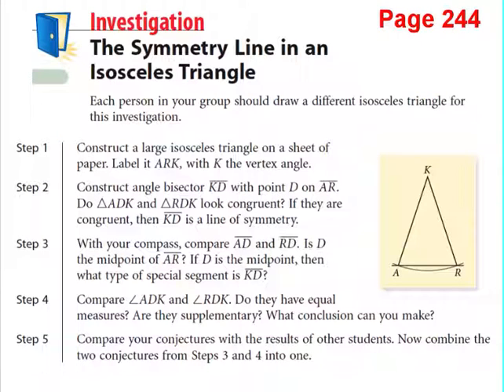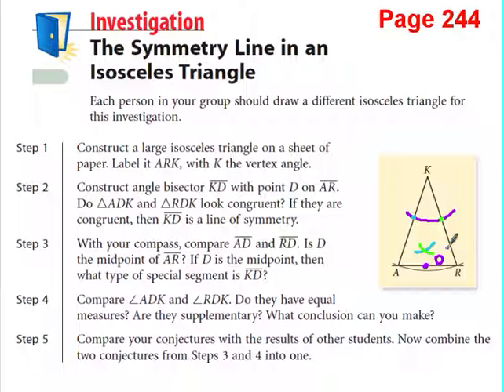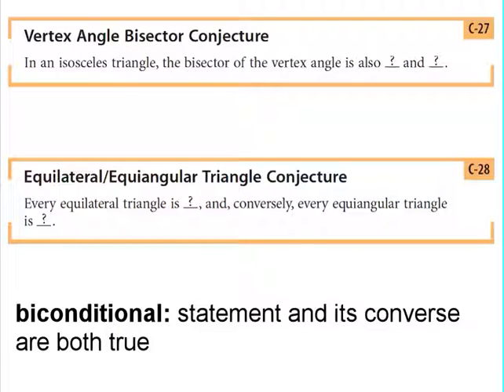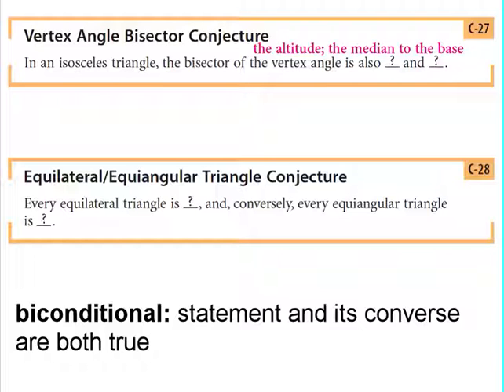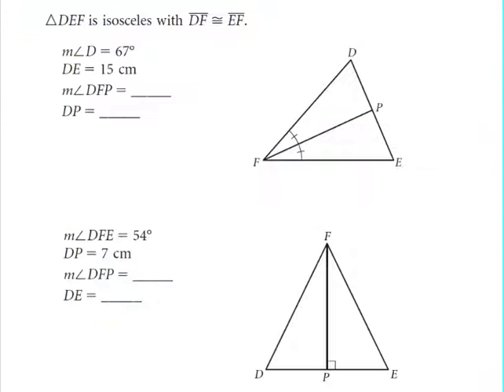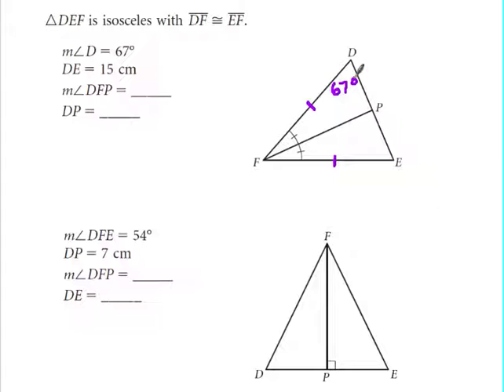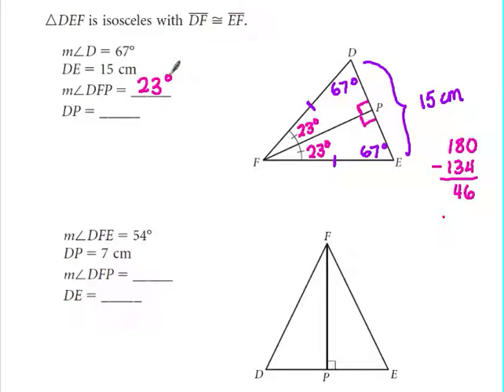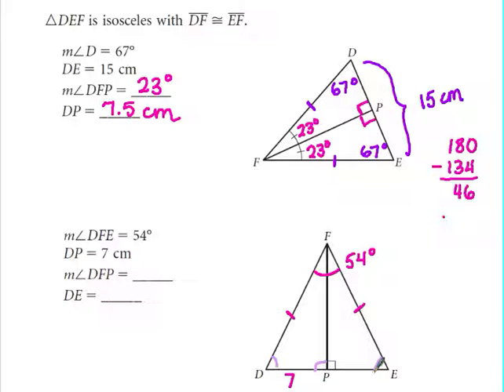Geom--Lesson 4.8 (12).mov